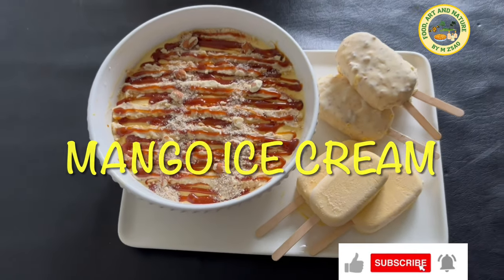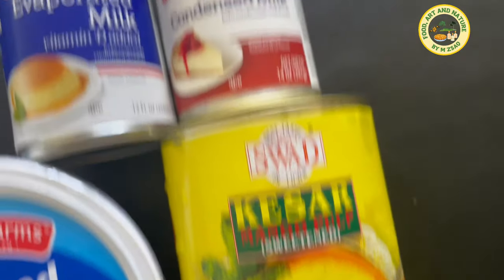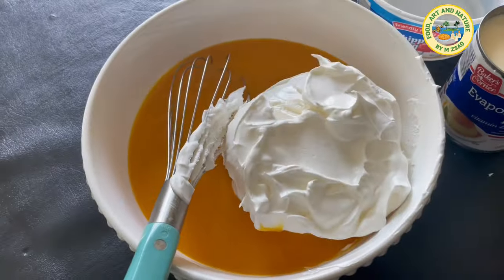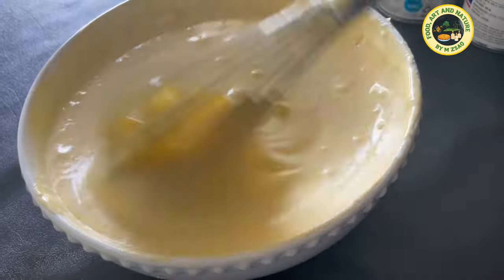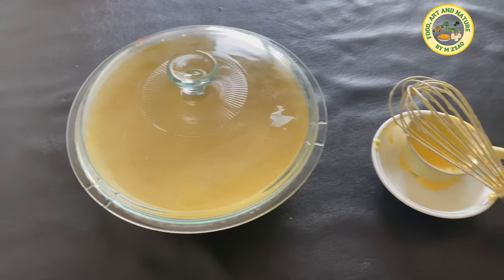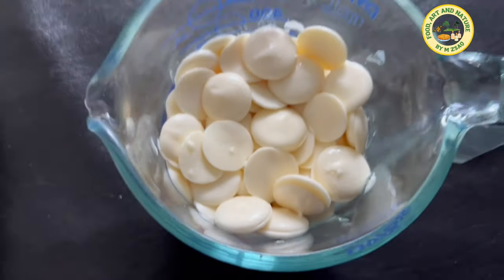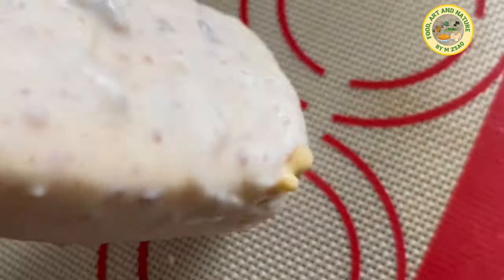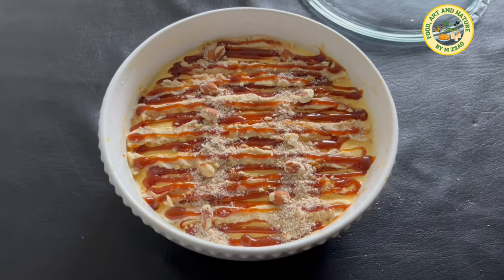Mango Ice Cream | Mango Ice Cream Bars | How to make mango Ice cream at Home 🍧🍨🥭Mango IceCream